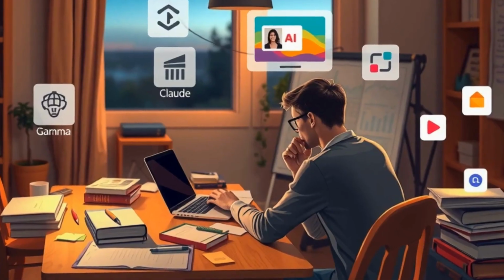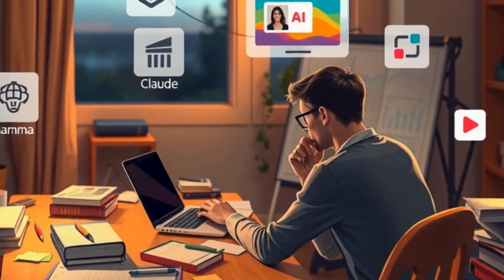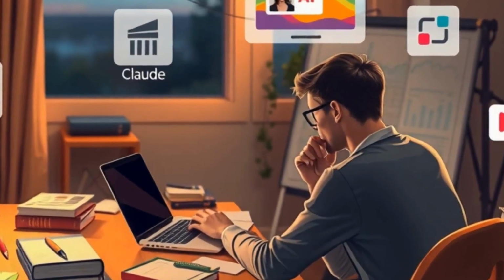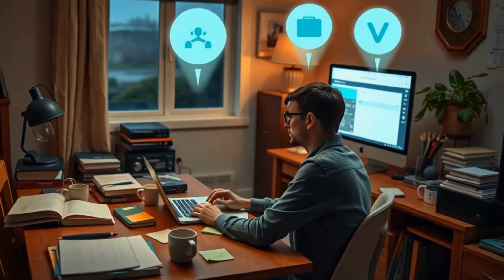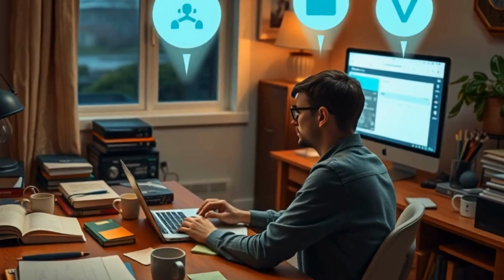I Plan Lessons in 15 Minutes Using AI (Teachers Are Shocked!)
Discover how to create engaging, professional lesson plans in just 15 minutes using three powerful AI tools. This step-by-step method has helped thousands of teachers reclaim their weekends while improving student engagement.

What you'll learn:

How to modernize existing lesson plans instantly
Create stunning presentations without design skills
Generate educational videos in minutes
Build reusable content libraries
Save 5+ hours per week on lesson planning

Stop spending entire weekends on lesson prep. Try this 15-minute method and watch your teaching transform!

🤖 Claude AI - Intelligent lesson plan creation and content development

💡 Pro Tip: Start with Claude to build your lesson framework, then use Gamma for presentations and VideoGen for supplementary content. This workflow maximizes efficiency and creates the most engaging student experience.

⏰ Quick Start Guide:

Sign up for Claude (free tier available)
Upload your existing lesson plan
Follow the 5-step process from this video
Watch your planning time shrink from hours to minutes